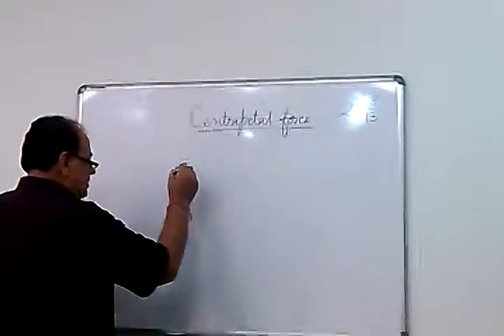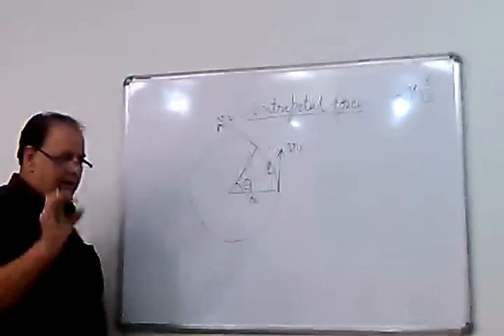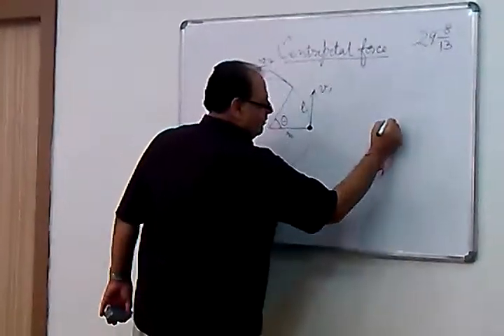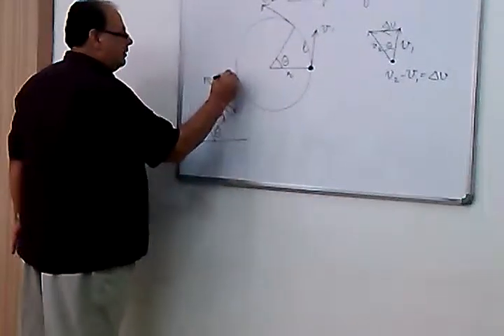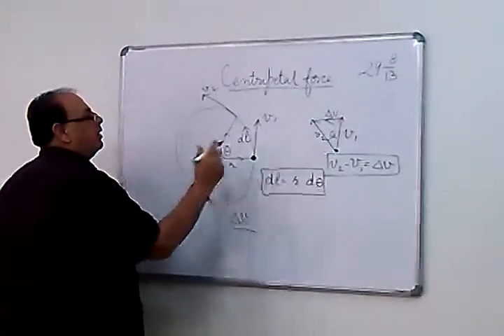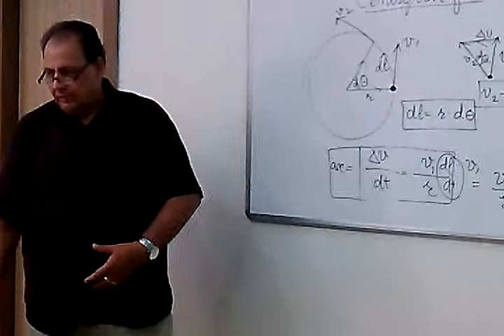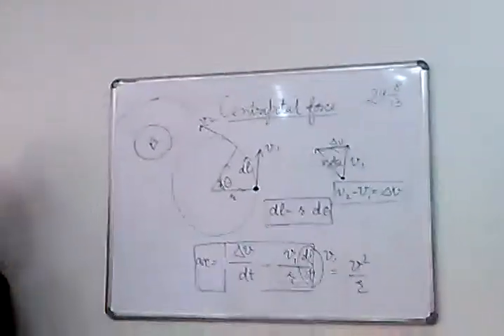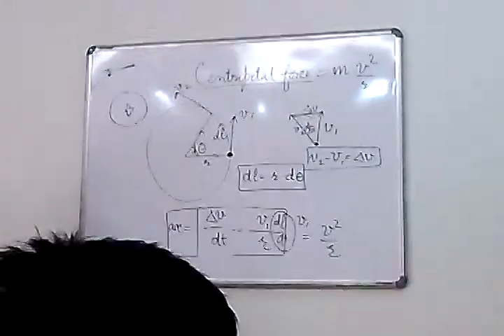hkganjoo 552 Circular Motion II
At AKSHARA Jr College